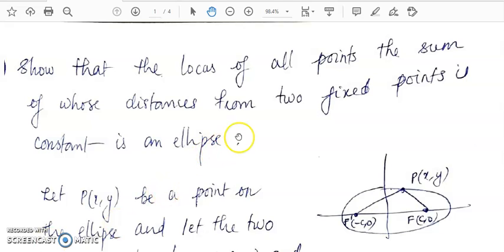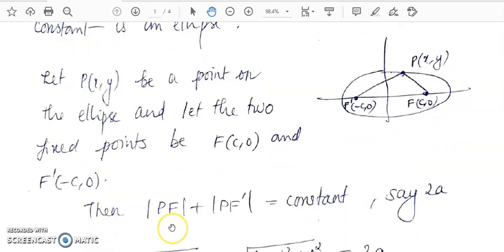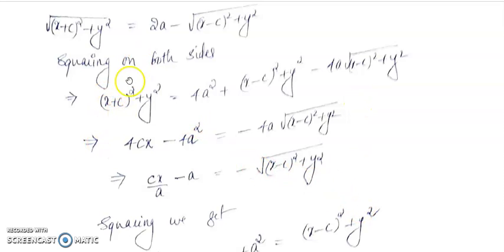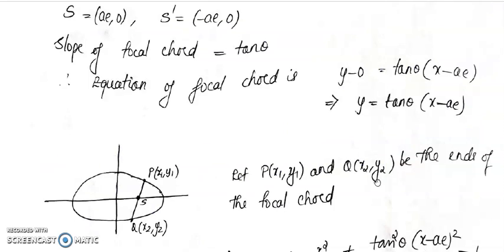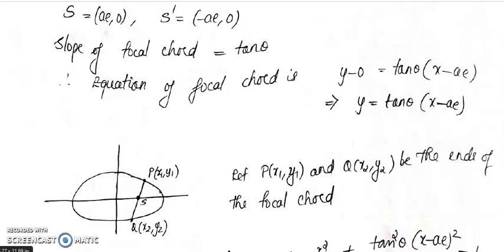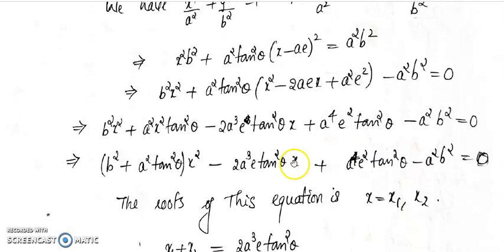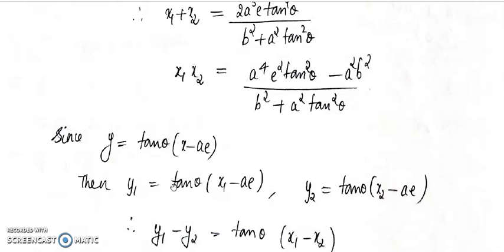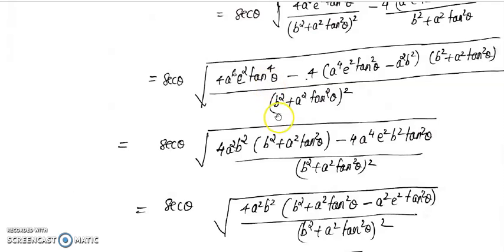ANALYTIC GEOMETRY || LECTURE-14 || MS||part-1